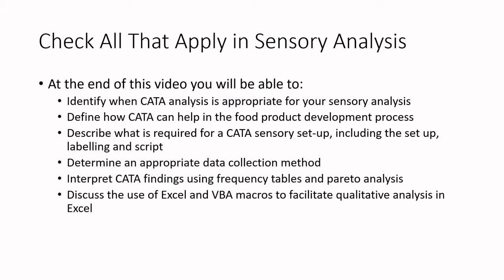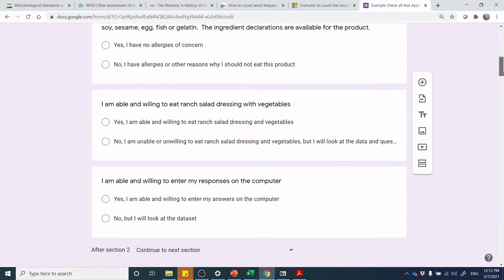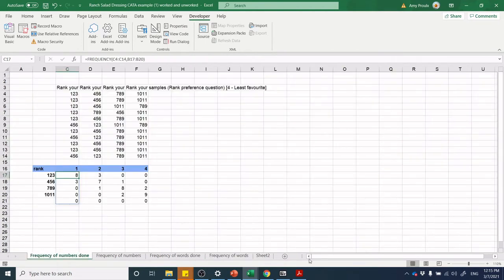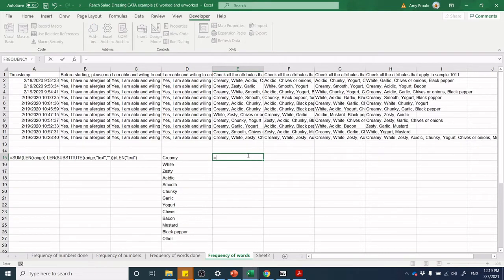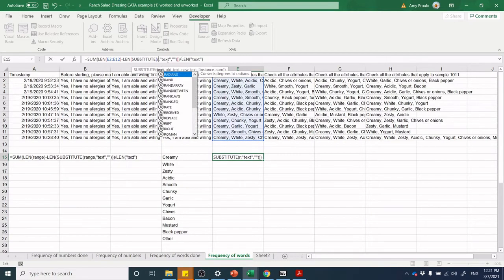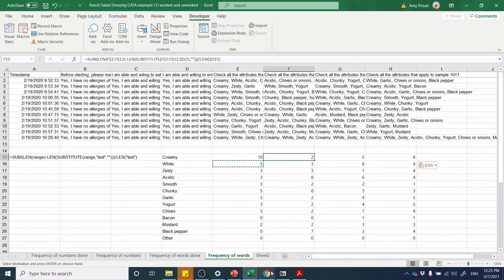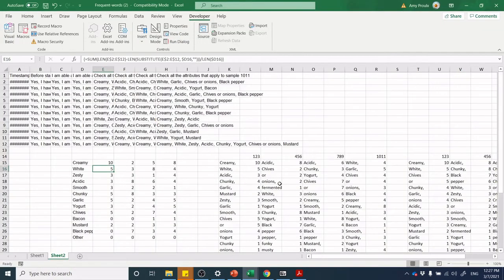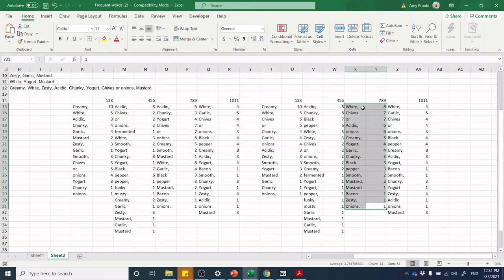Let's Learn Food Science - CATA frequency tables data analysis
At the end of this video you will be able to:
-Identify when CATA analysis is appropriate for your sensory analysis
-Define how CATA can help in the food product development process
-Describe what is required for a CATA sensory set-up, including the set up, labelling and script
-Determine an appropriate data collection method
-Interpret CATA findings using frequency tables and pareto analysis
-Discuss the use of Excel and VBA macros to facilitate qualitative analysis in Excel